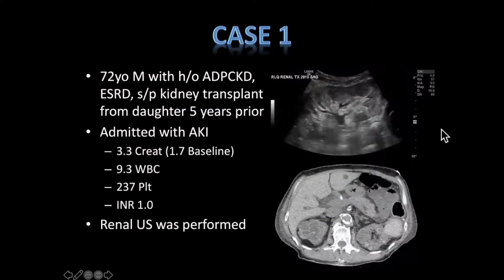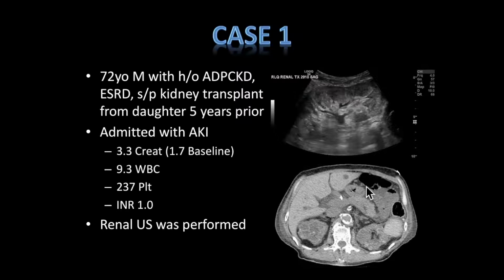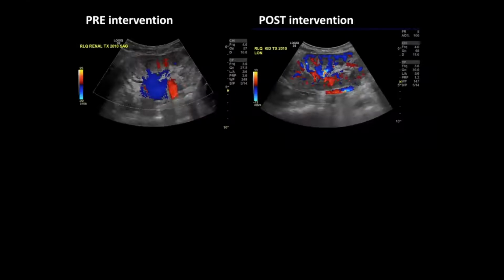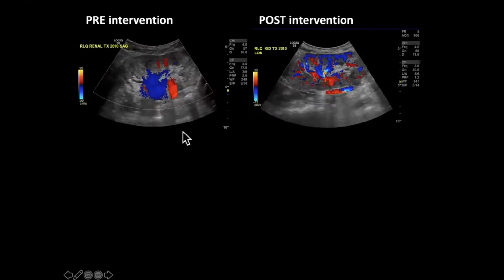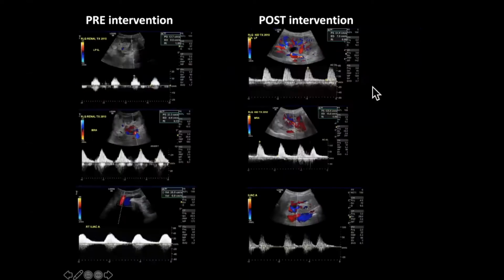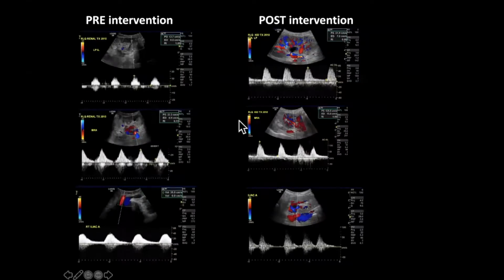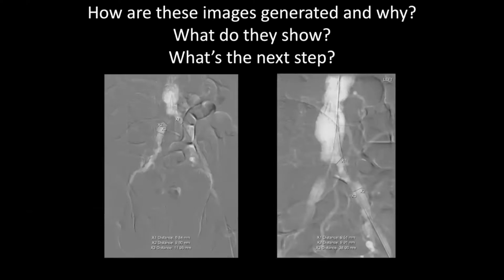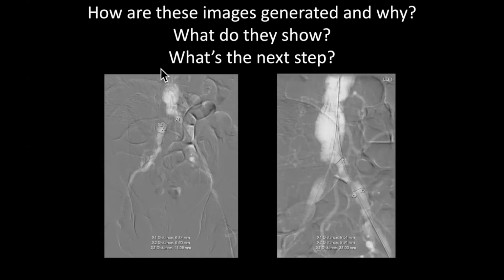Case Review: Vascular & Interventional Radiology by Isabel G. Newton, M.D., Ph.D.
Continuing Medical Education - Radiology Lecture Series (Video Clip)

Speaker: Isabel G. Newton, M.D., Ph.D.
Lecture: Case Review: Vascular & Interventional Radiology
Series: University of San Diego Presents Radiology Review Course - A CME Teaching Activity

The 41st Annual Radiology Review Course will cover a wide range of topics common to most current diagnostic radiology practices.

It is organized in focus sessions, by organ system, in all subspecialty areas of Diagnostic Radiology. Some sessions will include discussion on related image guided interventions and medical imaging physics.

In addition, to regular Continuing Medical Education (CME) sessions, specific sessions of the meeting program will be submitted for SAM qualification to help satisfy participants’ SAM requirements for board recertification.

TARGET AUDIENCE
The course is designed as a comprehensive review of the field of DiagnosticRadiology with supplemental medical physics for both practicing radiologists as well as radiologists-in-training preparing for the Core Exam of the American Board of Radiology.

Lejla Aganovic, M.D.
Sudha A. Anupindi, M.D.
Sharon Brouha, M.D., MPH
Julie Bykowski, M.D.
Fiona Cassidy, M.D.
James Y. Chen, M.D.
Karen C. Chen, M.D.
Nathaniel Chuang, M.D.
Mohammad Eghtedari, M.D., Ph.D.
Kathryn Fowler, M.D.
Michael E. Hahn, M.D., Ph.D.
Jason Handwerker, M.D.
Carl K. Hoh, M.D.
Michael Horowitz, M.D., Ph.D.
Brady Huang, M.D.
Jennifer Karunamuni, M.D.
Jeffrey Koning, M.D.
Roland R. Lee, M.D., FACR
Joy Liau, M.D., Ph.D.
Marin McDonald, M.D., Ph.D.
Quinn C. Meisinger, M.D.
Jeet Minocha, M.D.
John Naheedy, M.D.
Isabel G. Newton, M.D., Ph.D.
Haydee Ojeda-Fournier, M.D.
Edwin L. Palmer, M.D.
J. Scott Pannell, M.D.
Mini N. Pathria, M.D.
Rebecca Rakow-Penner, M.D., Ph.D.
Katherine M. Richman, M.D., FACR
Cynthia S. Santillan, M.D., FSAR
Claude Sirlin, M.D.
Edward Smitaman, M.D.
Anthony Tadros, M.D.
Dorathy Tamayo-Murillo, M.D.
Daniel E. Wessell, M.D., Ph.D.
Andrew C. Yen, M.D.

Educational Symposia
Industry Leader in Continuing Radiology